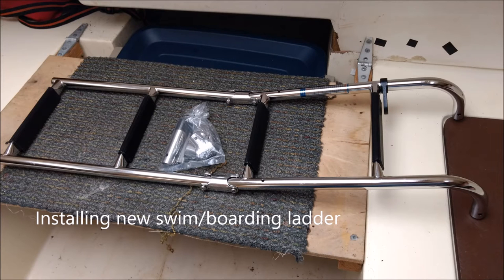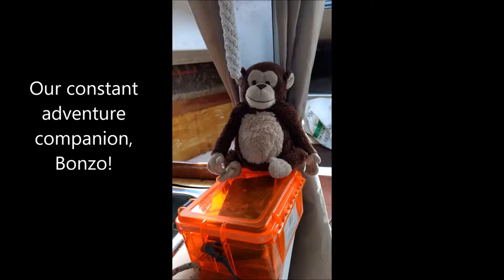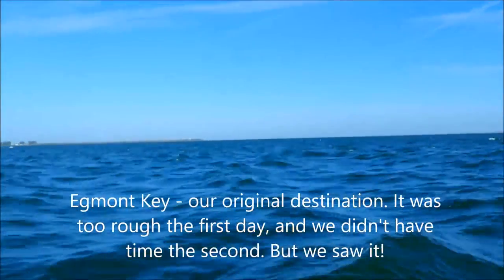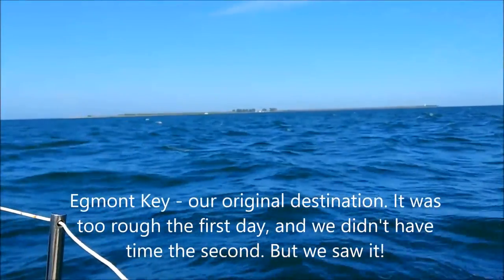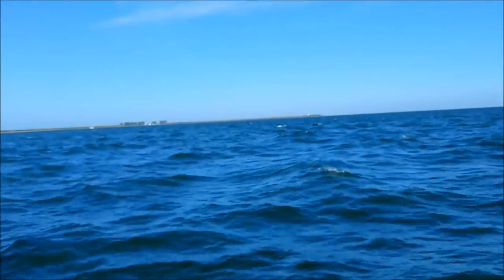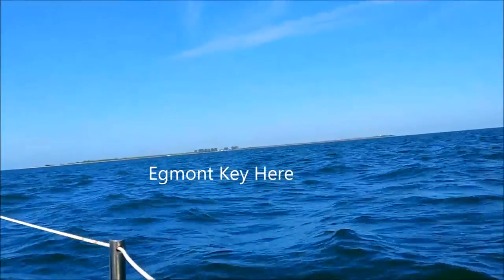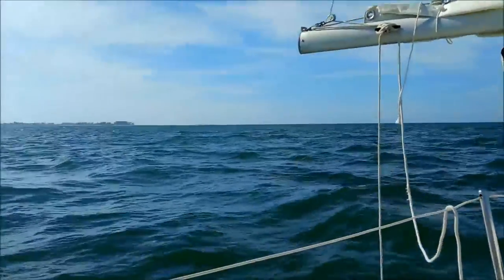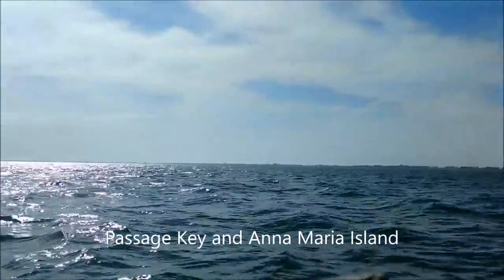Sailing Juanita to Manatee River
Sailing Juanita (San Juan 23 sailboat) from Sarasota to Tampa Bay and the Manatee River. Anchoring off Snead Island, and sailing back past Egmont Key down the Gulf, into Big Sarasota Pass, and back home to the Sarasota Sailing Squadron.